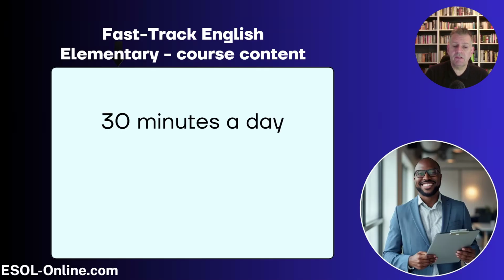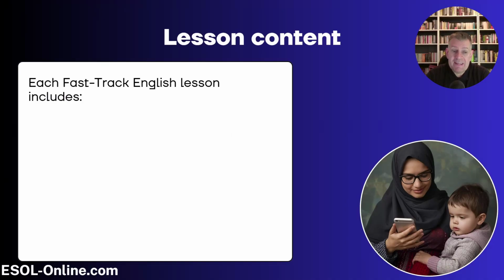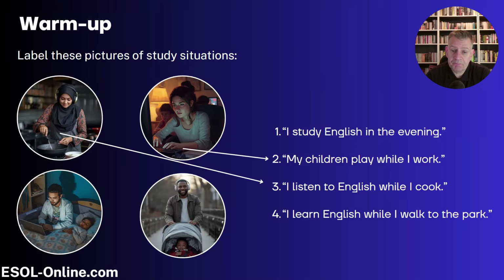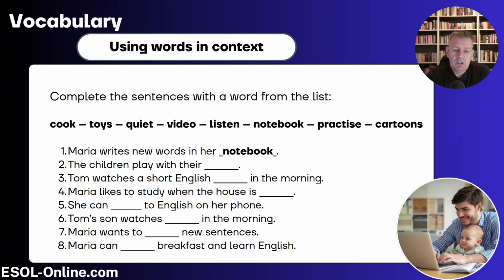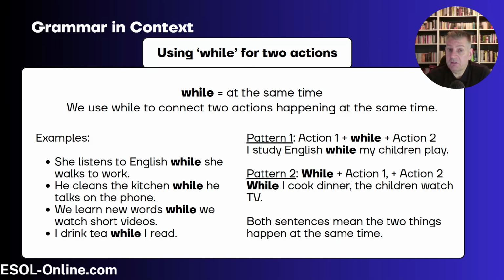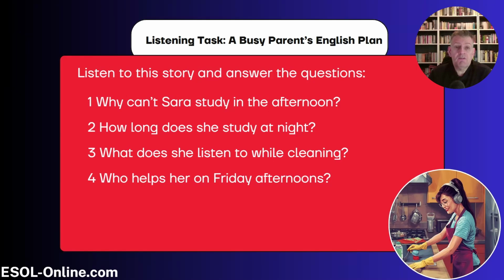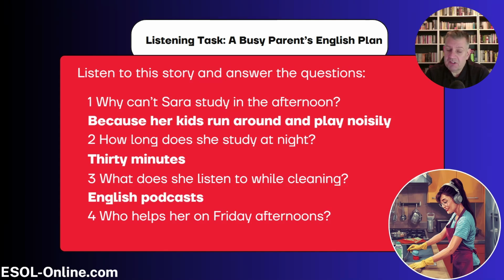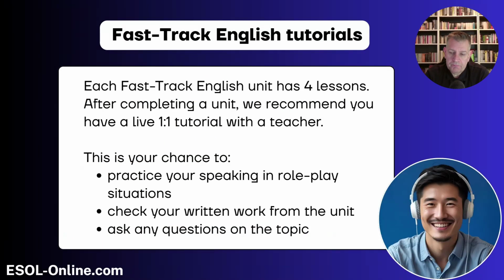Fast Track English Elementary - complete sample lesson, try for FREE!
Fast Track English Elementary - Sample Lesson
Try before you buy! Here's a complete Fast-Track English lesson, worth £4, totally free for you to try out. This lesson is called 'How to Study English With Children at Home'.
This is a FREE sample lesson for Fast-Track English Elementary.

Fast-Track English Elementary
This ten-week course (40 lessons) is designed to get you ready to pass Trinity/City & Guilds/LanguageCert ESOL Entry 2.

Fast-Track English Elementary is a Skills for Life course with 40 lessons.

The lessons are divided into 10 units.
Each unit has 4 lessons.
Each lessons lasts for 30-40 minutes.

You can add a 25-minute or 50-minute 1:1 live tutorial with a teacher after each unit.

Units Covered in the Course:
-  Everyday Communication
-  Shopping
-  Health & Fitness
-  Schools & Education
-  Culture & Life in the UK
-  Work & Jobs
-  Home
-  Travel & Transport
-  Community & Social Life
-  Safety & Emergencies

Skills Covered:

Each lesson includes:
-  Warm-up
-  Vocabulary
-  Grammar in Context (Tenses)
-  Writing (Sentences, Punctuation)
-  Reading (Understanding texts, answering questions)
-  Listening (Everyday English, answering questions)
-  Recap quiz

To find out more about the course, see our website at ESOL-Online.com